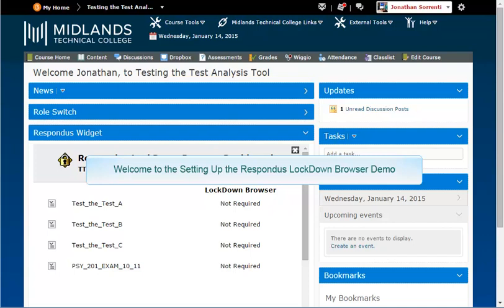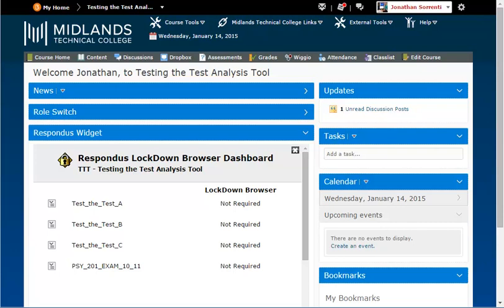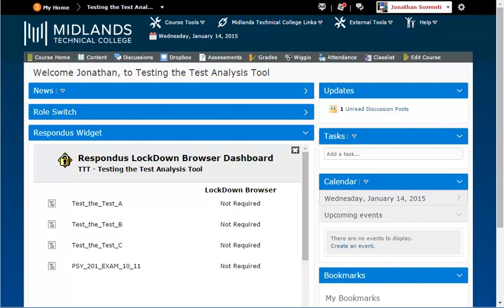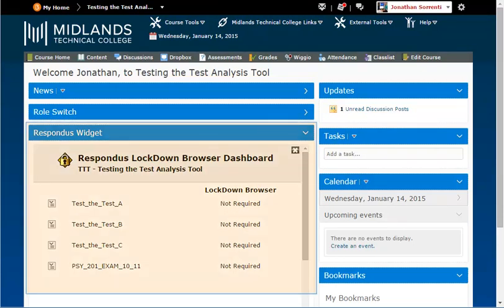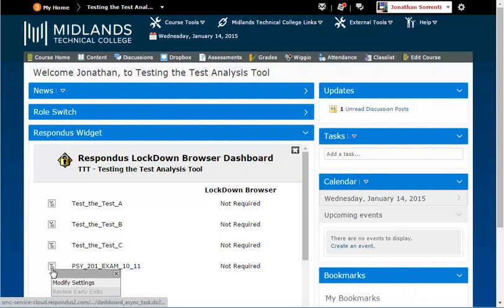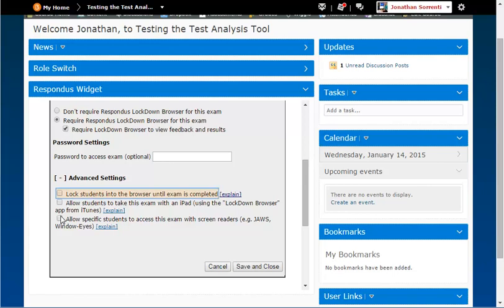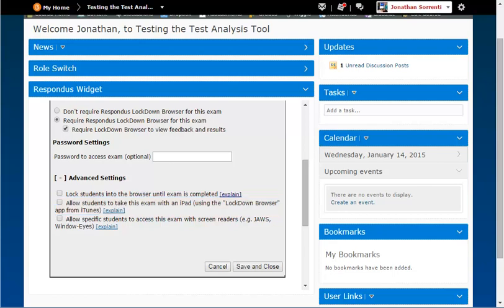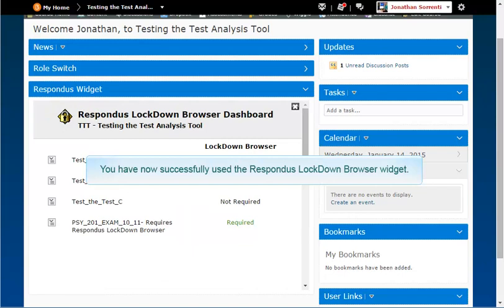D2L Brightspace v10.4 Using/Setting Up the Respondus LockDown Browser Widget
Using the Respondus LockDown Browser Demo (5 mins)

Welcome to the ‘Setting Up the Respondus LockDown Browser’ Demo.
In this demo, you will learn how to setup the lockdown browser widget to add security options to your D2L Brightspace assessments.
At the end of this demo, any assessments that have these setting setup will require students to use the lockdown browser.

What is the Respondus LockDown Browser?  Respondus LockDown Browser is a program that locks out other browsers and programs that can be used to copy the assessment or communicate with others.  When students take your assessment, they will be prompted to download and install Respondus LockDown Browser.  Students only have to download and install it one time, and there is no fee to the student.  Once installed, the student will click on the browser, and it takes them back to our D2L login page.  When they get back into the test, they will be allowed to continue to the test.  They will not be allowed to take the assessment with any other browser such as Internet Explorer, Chrome, Firefox or Safari.
Note that sometimes there are programs, such as Dell Dock and Skype that are running in the background that may require the student to disable them before the lockdown browser will work.
Now let’s set up the assessment to require the LockDown Browser.

Before you use the LockDown Browser widget to add security settings to your assessment, you will need to create your assessment using the Assessment tool.  For more information on how to create an assessment, view the Creating Assessments and Adding Questions to It Demo.

The Respondus LockDown Browser widget is located at the bottom of your course home page.  Scroll down until you see the widget called ‘Respondus Widget’.

The first time you use the widget, you will need to check the box next to “Do not ask me again for this application” and click the ‘Continue’ button.  This will allow the Respondus widget to access your course’s assessment information.

You will then see a list of assessments that you have already built for this course.
Click the drop-down arrow to the left of the name of the assessment that you want to add the lockdown browser to.
Click ‘Modify Settings’.
Click the circle next to ‘Require Respondus LockDown Browser for this exam’.
Decide to check or uncheck the box next to ‘Require LockDown Browser to view feedback and results’ to control access to results.

You can add a password for the assessment in the password field if you choose.

Click the + next to Advanced Settings.
Here you have the following additional options:
You can choose to lock the assessment so that students cannot leave until they have finished.  This is a setting for use in a proctored environment.
When this setting is NOT used, students can leave the assessment early if their internet connection fails, or in case of an emergency, but will be required to provide an excuse that will be recorded and available to the instructor in the LDB dashboard.
If this setting is used you can enter in a password to give to the proctor to allow the assessment to be exited early.

You can allow the students to take the assessment on an iPad with the iPad app.  Note that this does not allow all tablets, just the iPad. Students will have to download and install the LDB app from the iTunes store.

You can allow specific students to use a screen reader when taking the assessment.
If this setting is used you must enter in the D2L/MyMTC username of the students who may use these devices.

You can click on any of the [explain] links to get more information on that setting.
When you are done, click the ‘Save and Close’ button.

You have now successfully used the Respondus LockDown Browser widget.